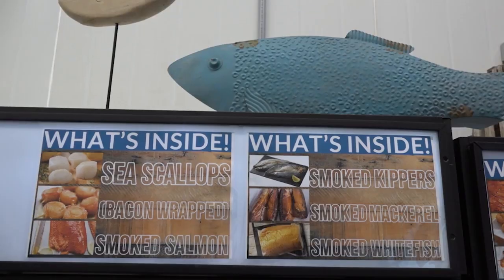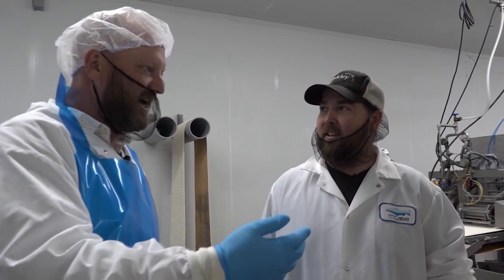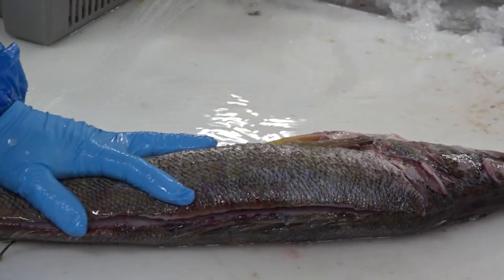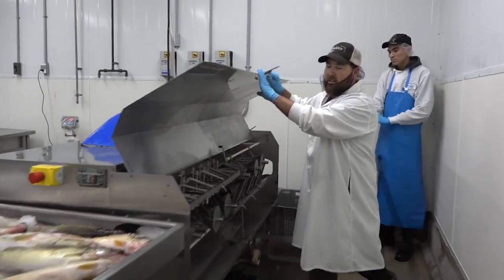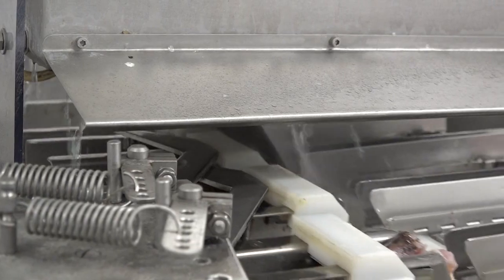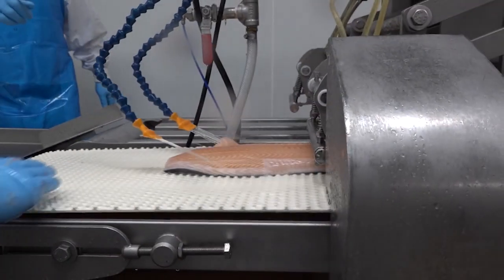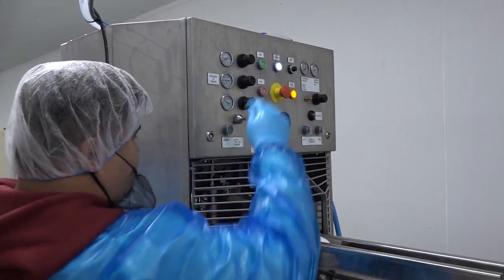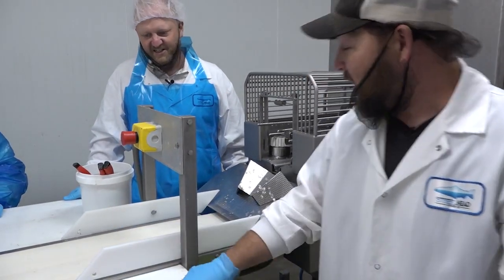Steelhead Food Co. | Rogers tv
Paul tries his hand at fish mongering when he visits Steelhead Food Co. in St Thomas.